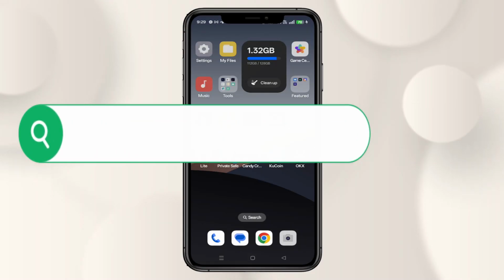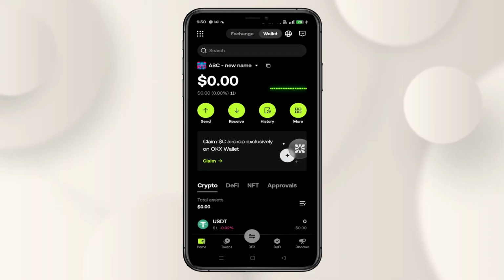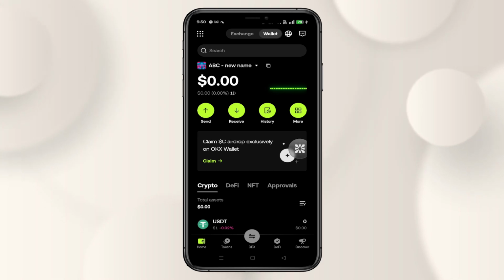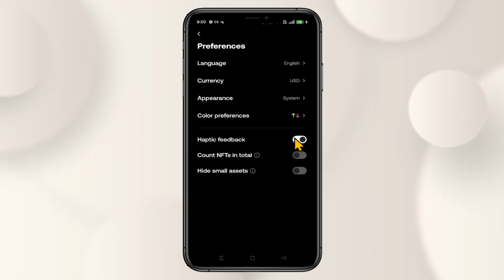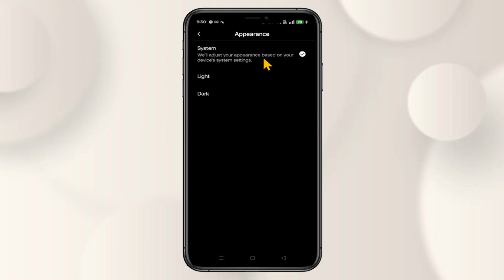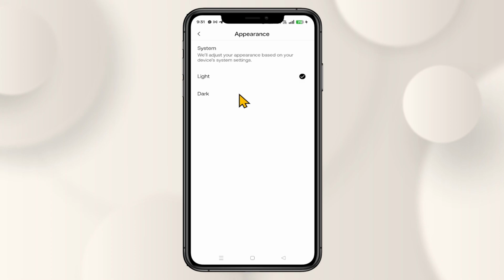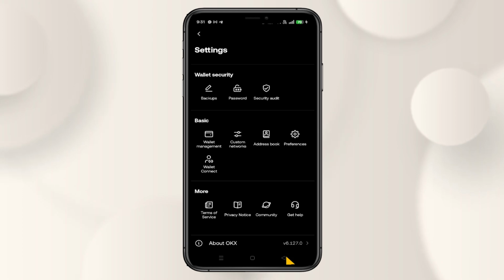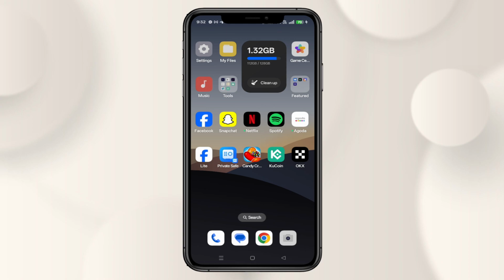How to Enable/Disable Dark Mode on the OKX Wallet App 2025?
Want to switch between light and dark themes? This tutorial shows you how to enable or disable Dark Mode on the OKX Wallet app to personalize your viewing experience for better comfort and visibility.

🌙 Toggle Dark Mode on or off anytime
📲 Works on both Android and iOS devices
🧑‍💻 Reduces eye strain for night use